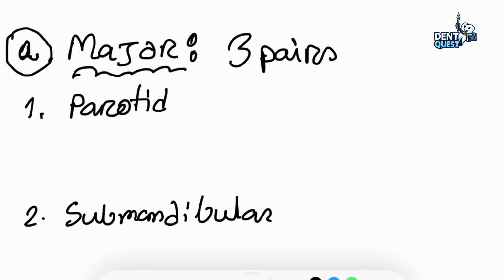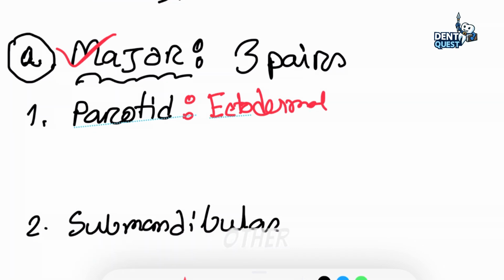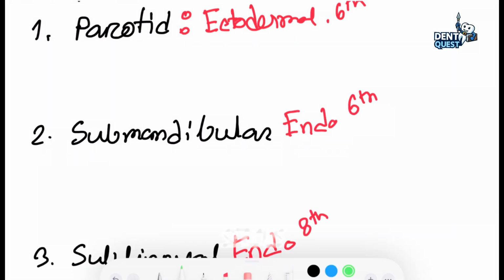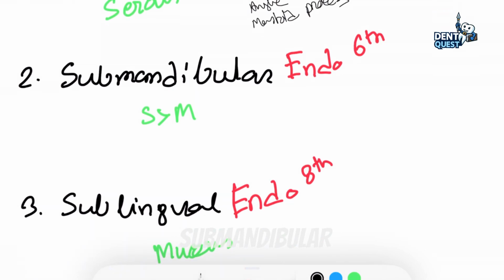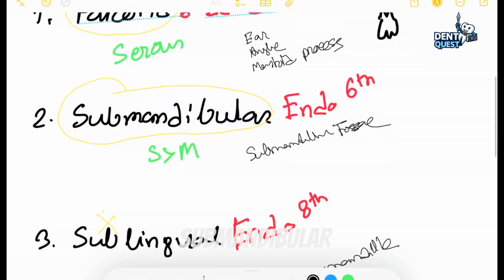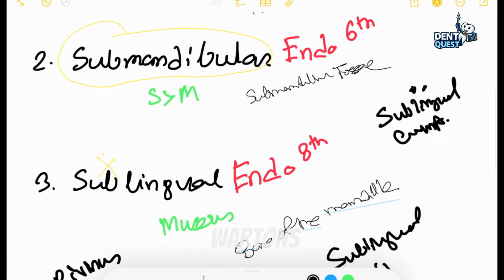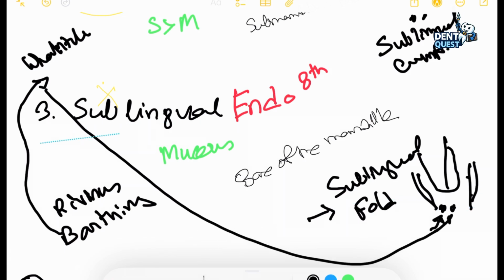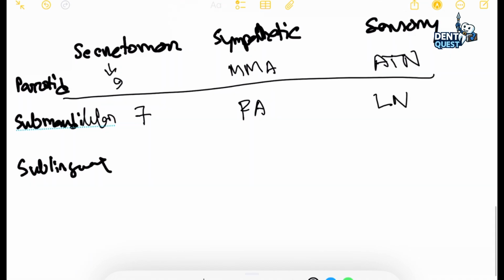Things you must know about Salivary Glands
Unlock the secrets of the salivary glands in this clear and concise medical video! 🦷💧
We cover everything you need to know for exams and clinical practice:
 • Major vs minor salivary glands
 • Ducts and their openings (Stensen’s, Wharton’s, Rivinus, Bartholin’s)
 • Types of secretions (serous, mucous, mixed)
 • Embryological origin (ectodermal vs endodermal)
 • Key clinical notes every dental/medical student must master

Perfect for dental, medical, and biology students preparing for exams or anyone curious about how our glands keep the mouth healthy.